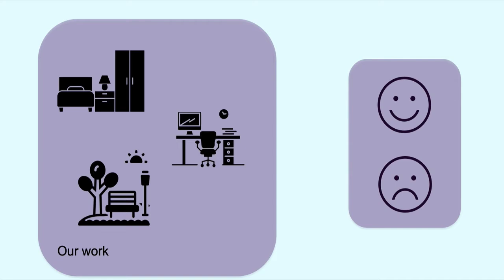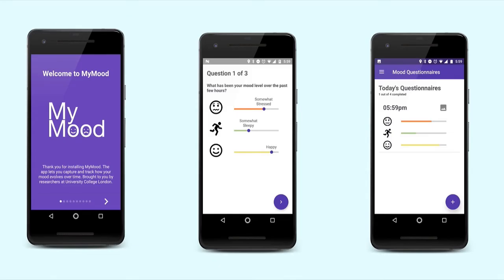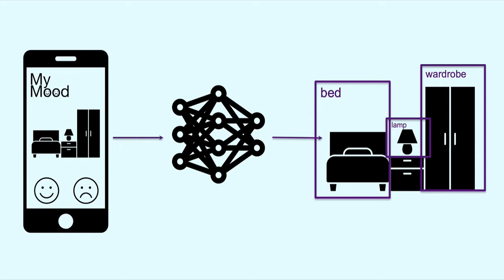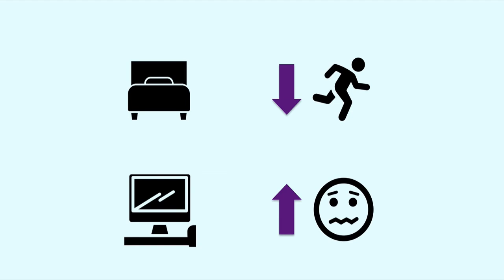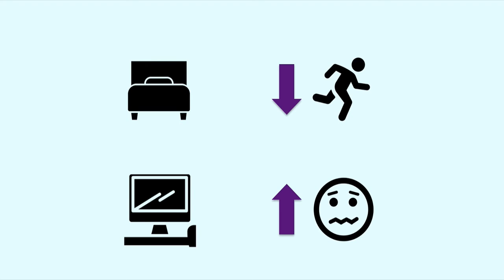Quantifying the Relationships between Everyday Objects and Emotional States through Deep Learning...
Quantifying the Relationships between Everyday Objects and Emotional States through Deep Learning Based Image Analysis Using Smartphones

Authors: Victor-Alexandru Darvariu, Laura Convertino, Abhinav Mehrotra, Mirco Musolesi.

There has been an increasing interest in the problem of inferring emotional states of individuals using sensor and user-generated information as diverse as GPS traces, social media data and smartphone interaction patterns. One aspect that has received little attention is the use of visual context information extracted from the surroundings of individuals and how they relate to it. In this paper, we present an observational study of the relationships between the emotional states of individuals and objects present in their visual environment automatically extracted from smartphone images using deep learning techniques.

 We developed MyMood, a smartphone application that allows users to periodically log their emotional state together with pictures from their everyday lives, while passively gathering sensor measurements. We conducted an in-the-wild study with 22 participants and collected 3,305 mood reports with photos. Our findings show context-dependent associations between objects surrounding individuals and self-reported emotional state intensities. The applications of this work are potentially many, from the design of interior and outdoor spaces to the development of intelligent applications for positive behavioral intervention, and more generally for supporting computational psychology studies.